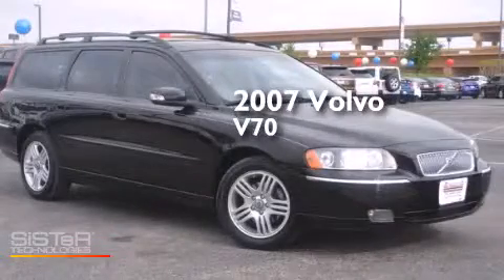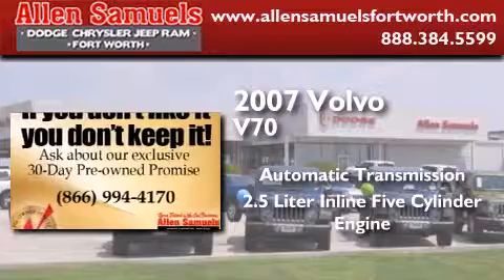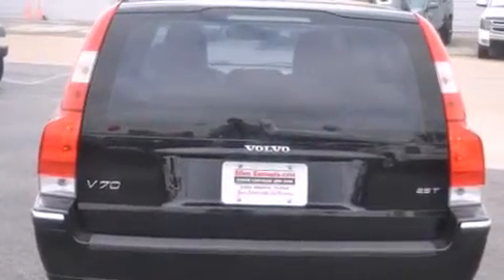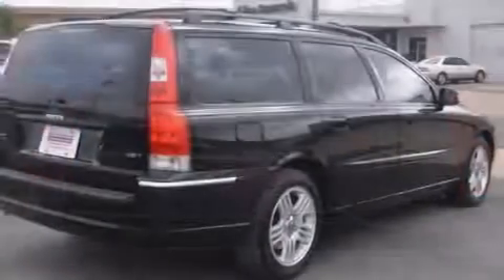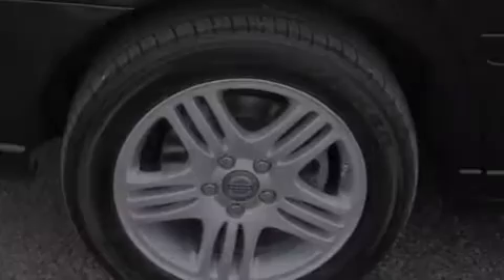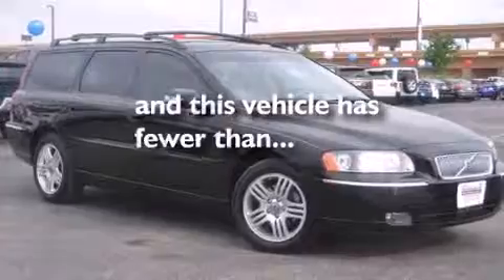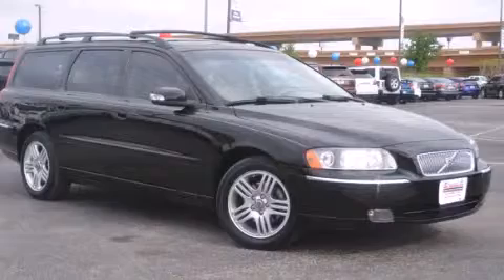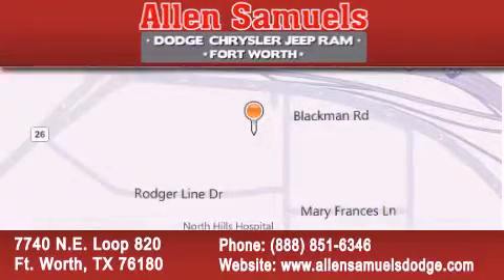2007 Volvo V70 Arlington TX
We've been honored to serve the Ft. Worth TX area , we promise that your experience at our dealership will exceed your expectations ! Year : 2007 Make : Volvo Model : V70 Engine : 2.5L DOHC Low-Pressure Turbocharged I5 Engine Trans . : Automatic Exterior : Black Miles : 61,250 Interior : Gray Stock : F15J12901 Allen Samuels Dodge-Hyundai 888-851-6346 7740 N.E. Loop 820 Ft. Worth , TX 76180 Used 2007 Volvo V70 Ft. Worth TX